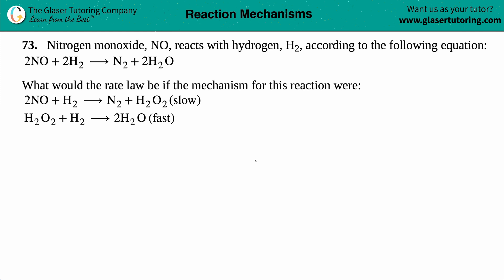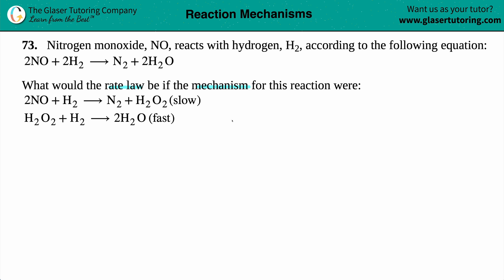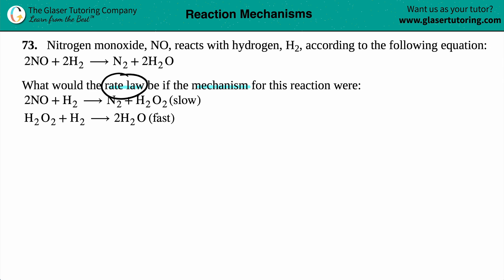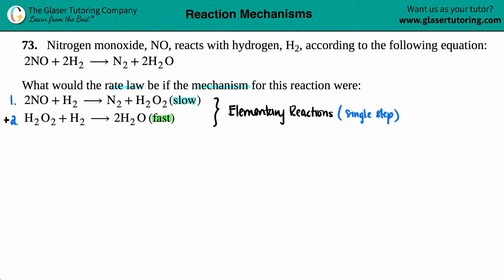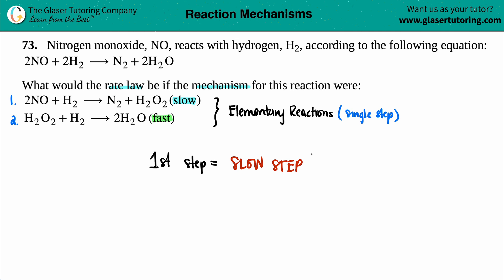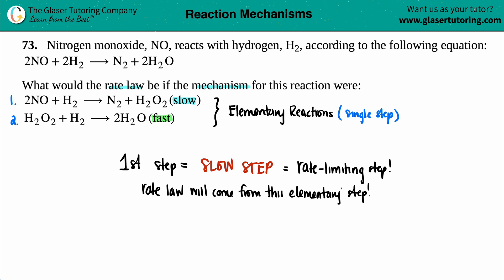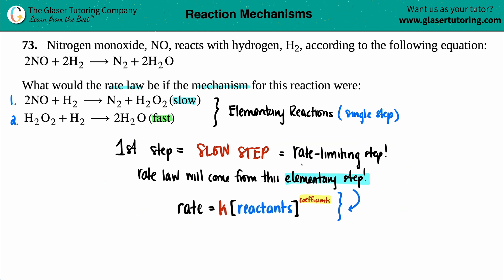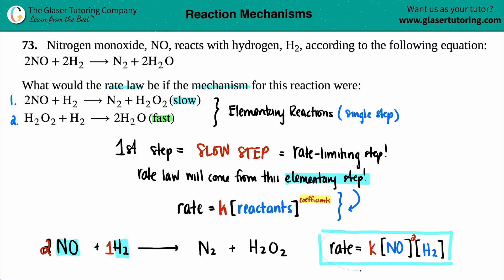12.73 | Nitrogen monoxide, NO, reacts with hydrogen, H2, according to the following equation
Nitrogen monoxide, NO, reacts with hydrogen, H2, according to the following equation:
2NO + 2H2 → N2 + 2H2O
What would the rate law be if the mechanism for this reaction were:
2NO + H2 → N2 + H2O2 (slow)
H2O2 + H2 → 2H2O (fast)